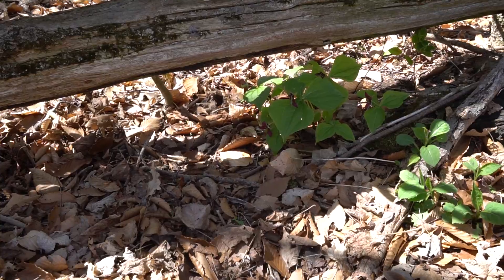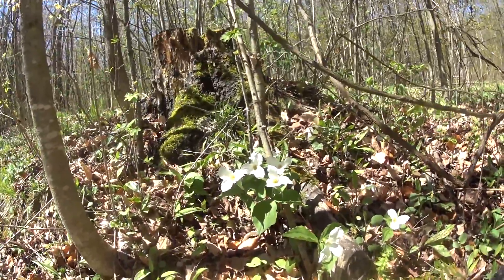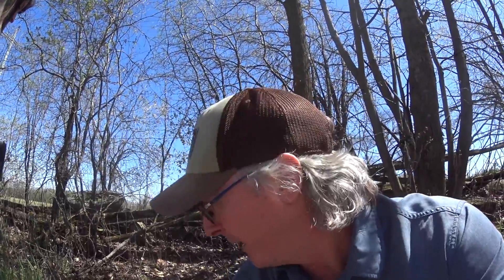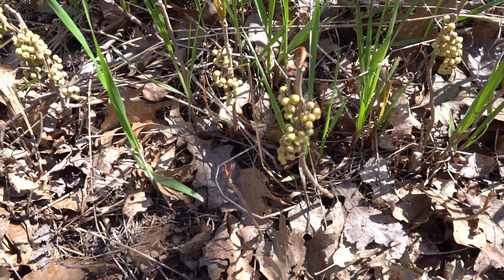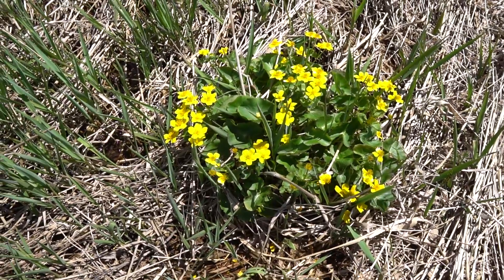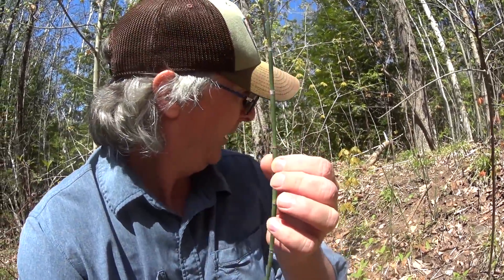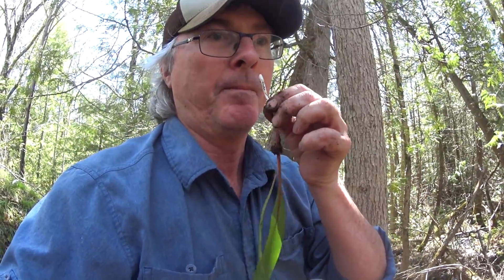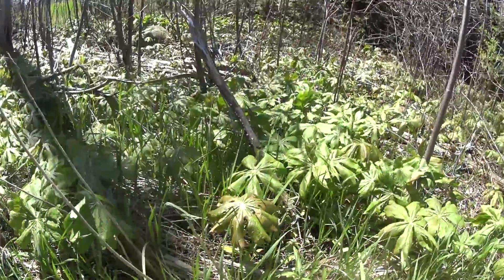Spring Wildflower/Plant Identification - Ontario, Canada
The Happy Camper and his daughter head out to the woods in early Spring to identify a few key wildflowers/plants: Red and White Trillium, Trout Lilly, Poison Ivy (berries), March Marigold, Horsetail, Wild Leek, MayApple.